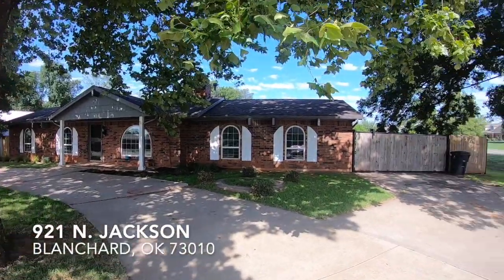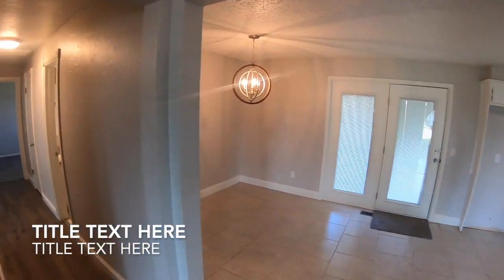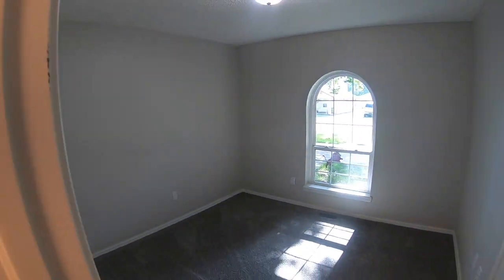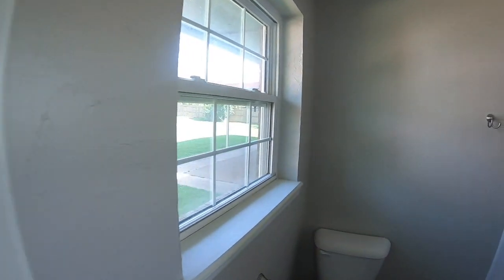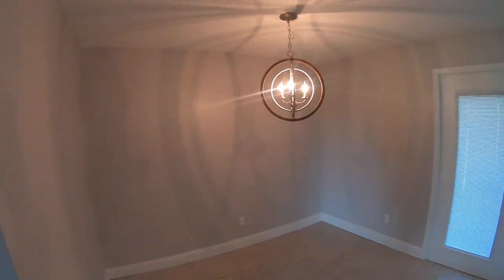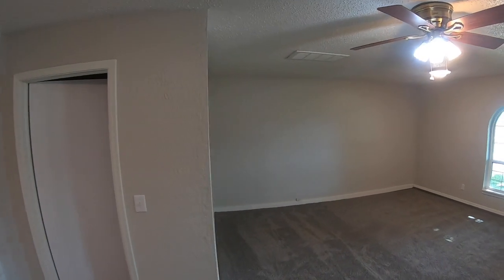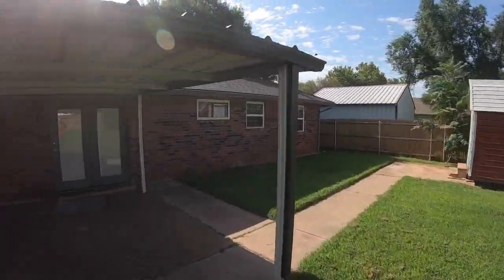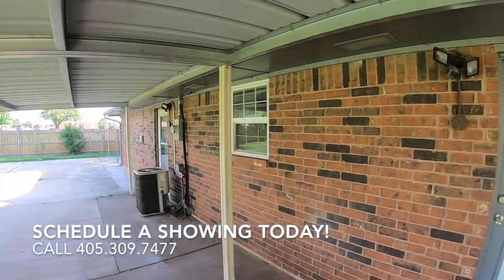921 N Jackson Ave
Blanchard, OK